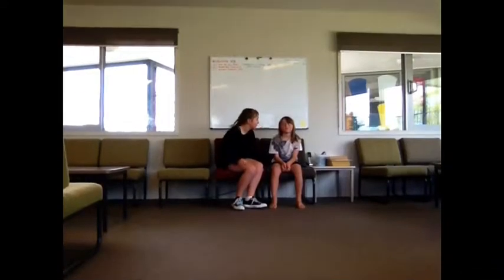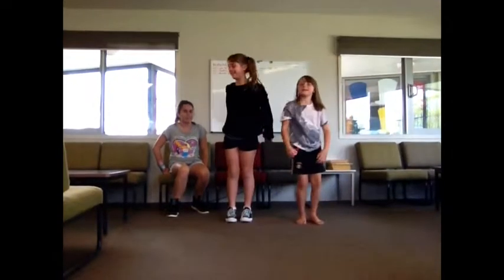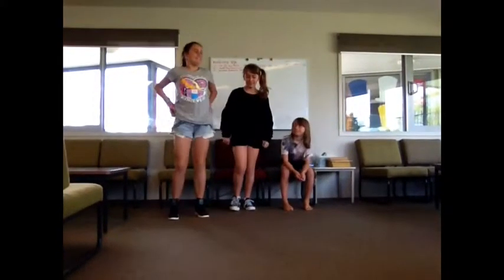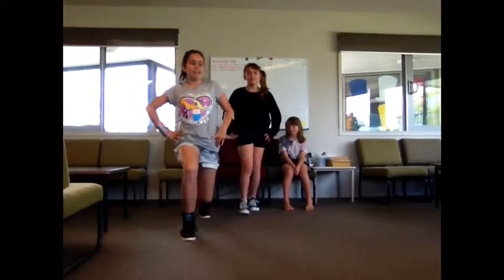Jesse Jemma Hayley